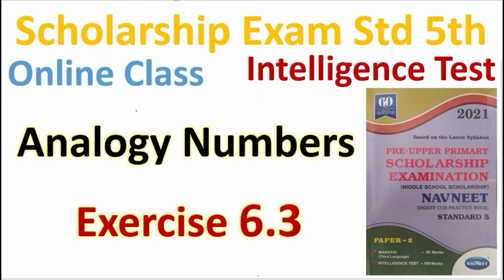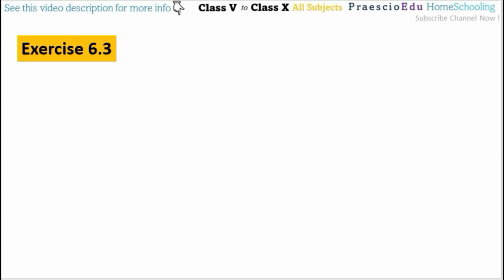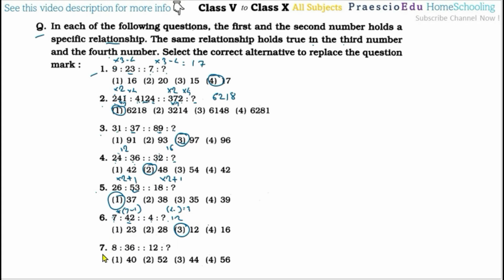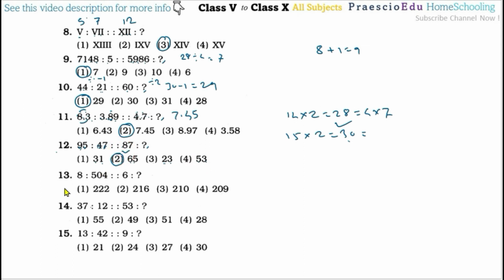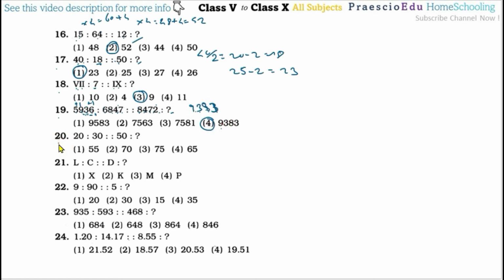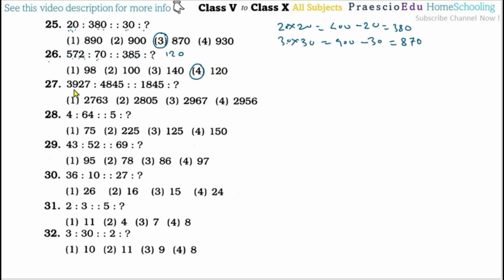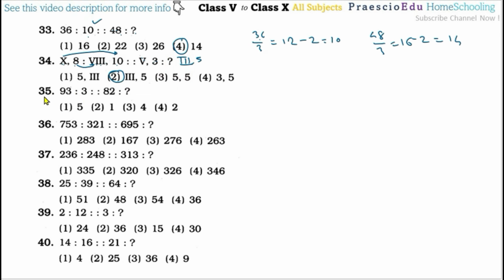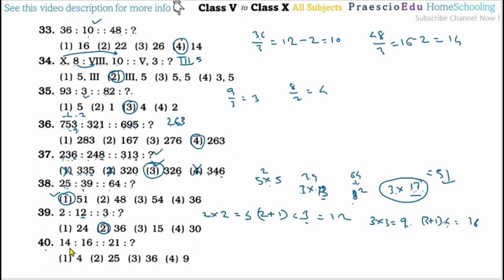V324 IT Analogy Numbers Exercise 6.3 Navneet Scholarship Std 5th Online Class